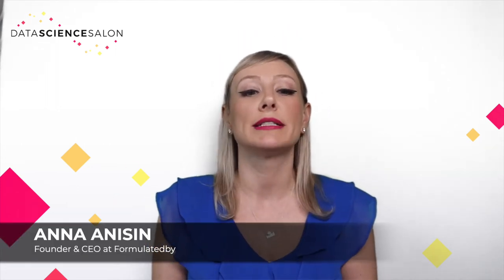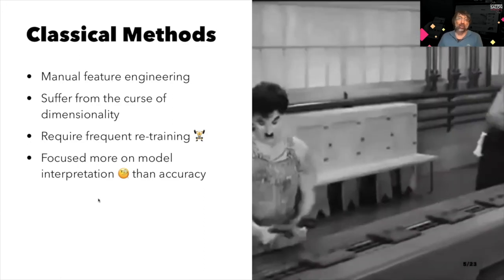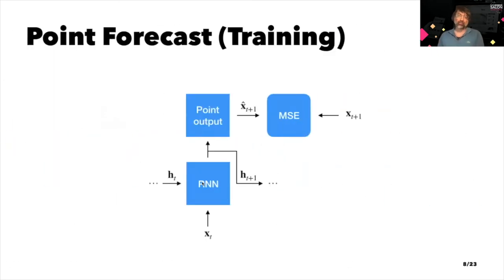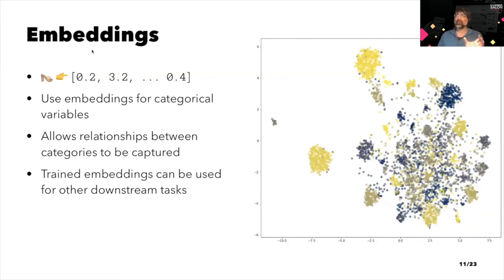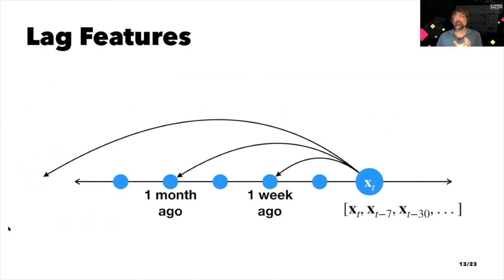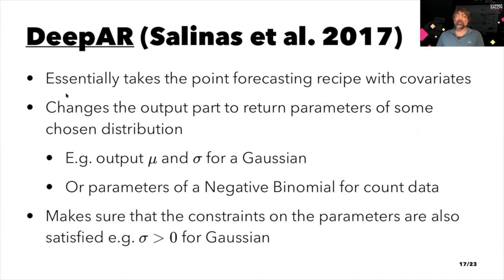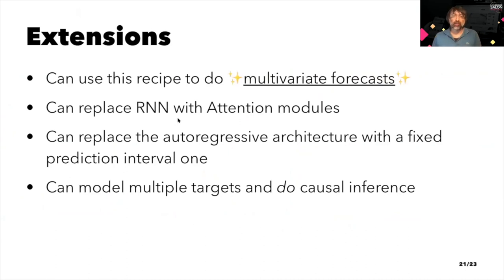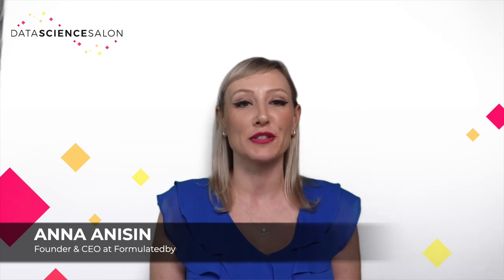Deep Learning for Probabilistic Time Series Forecasting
Don’t miss the upcoming AI, Machine Learning and Data Science Conferences Book your pass today to learn more about generative AI and machine learning in the enterprise.

Presented by Kashif Rasul – Principal Research Scientist at Zalando

In this talk Kashif Rasul, Principal Research Scientist at Zalando, will present some modern probabilistic time series forecasting methods using deep learning.